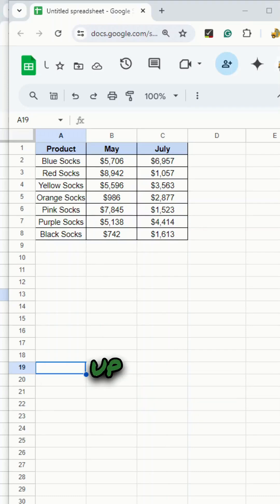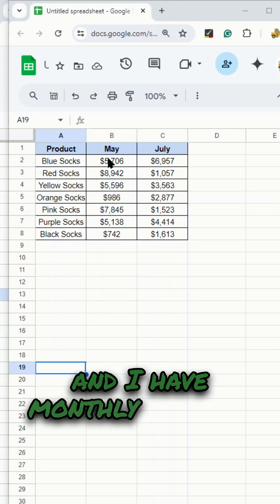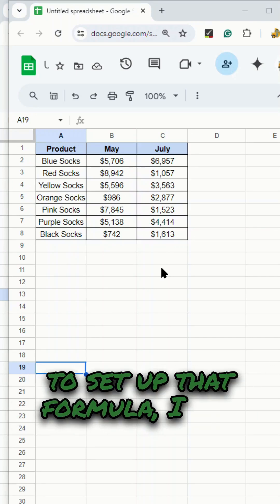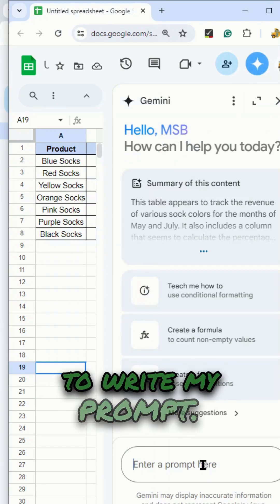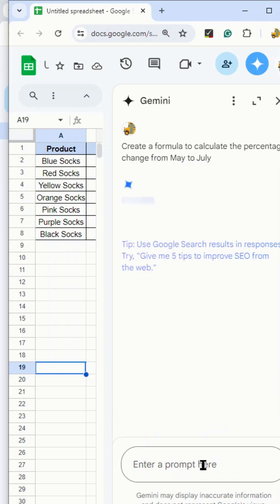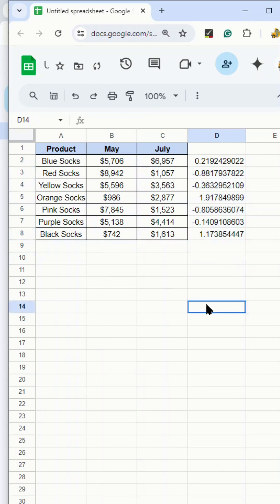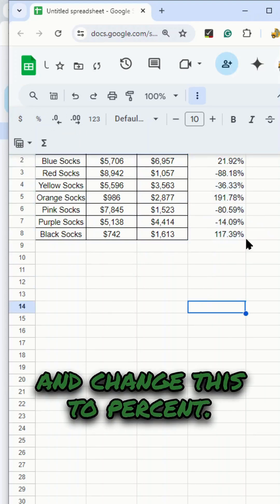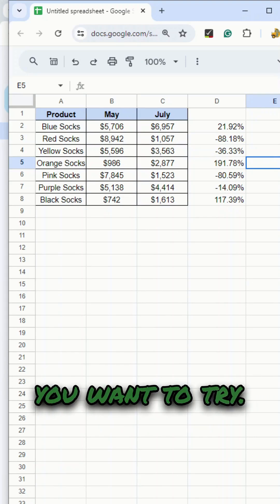Creating Formulas with AI in Google Sheets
In this short tutorial, I show how you can use the new AI features in Google Sheets to create formulas